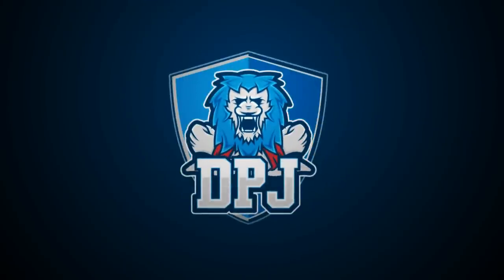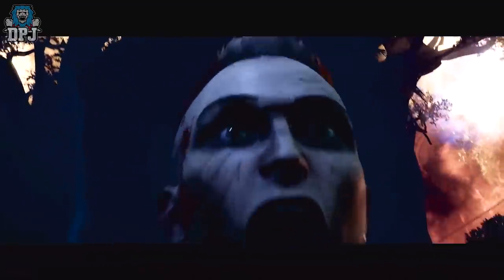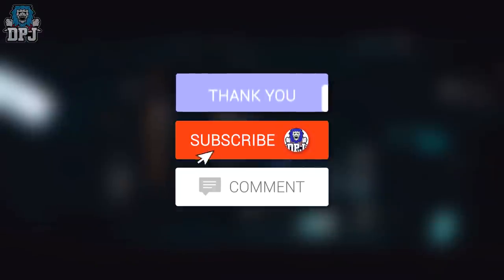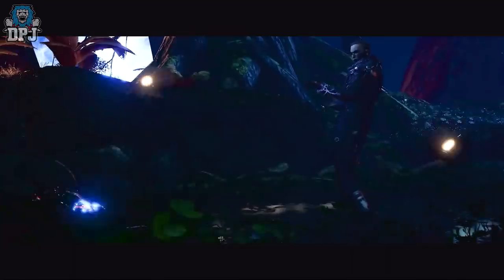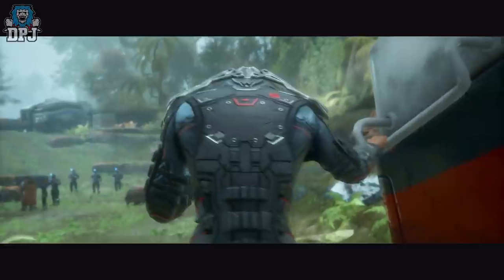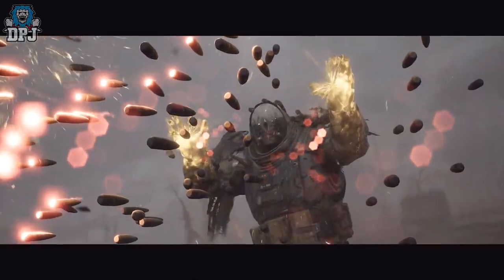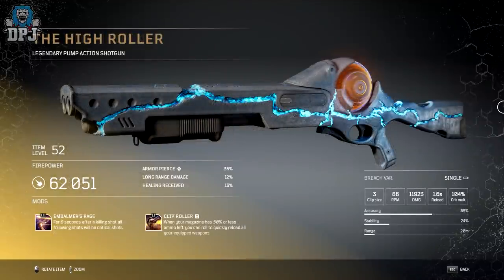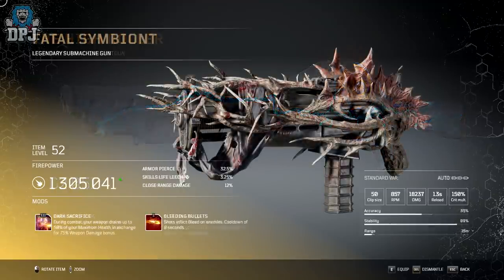Outriders - ALL 46 LEGENDARY WEAPONS - All Exclusive Tier 3 Mods - Full Legendary Weapon Guide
All 46 Legendary Weapons In Outriders

Timestamps:
00:00 - Intro
Assault Rifles:
01:22 - Absolute Zero
02:37 - Heir To The Desert
03:09 - Inferno Seed
03:41 - Master Tool
04:16 - The Juggler
04:46 - Thunderbird
05:07 - Time Ripper
05:40 - Voodoo Matchmaker
Double Guns:
06:08 - Amber Vault
06:34 - Imploder
07:04 - Lucky Jinx
07:27 - Shelrog's Excrescence
Light Machineguns:
08:05 - Damascus Offering
08:34 - Grim Marrow
08:58 - Roaring Umbra
09:28 - The Reaper
Pistols & Revolvers
09:52 - Bolt & Thunder
10:20 - Disintegrator
10:47 - Lucky
11:18 - Torment & Agony
Rifles:
11:58 - Blightbearer
12:20 - Molten Eidola
12:53 - Rarog's Gaze
13:17 - Twisted Mercy
Shotguns:
13:41 - Aerie Master
14:07 - Anomaly Effigy
14:37 - Body Snatcher
15:14 - Darkness Charmer
15:37 - Deathshield
16:06 - Enoch's Blessing
16:29 - Funeral Pyre
17:00 - Golem's Limb
17:20 - The Anemoi
17:47 - The Bulwark
18:09 - The Guillotine
18:31 - The High Roller
SMGs:
19:10 - Fatal Symboint
19:45 - The Daimyo
20:09 - The Migraine
20:30 - The Wicker
Sniper Rifles:
21:00 - Icarus
21:31 - The Iceberg
21:54 - Mindmugger
22:34 - Spirit Hunter
23:04 - The Headhunter
23:19 - The Landlubber